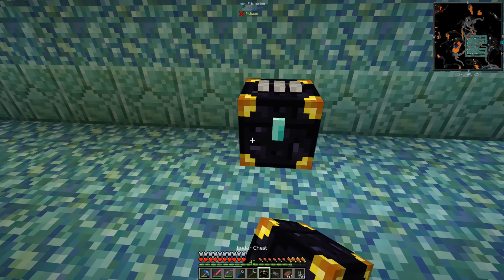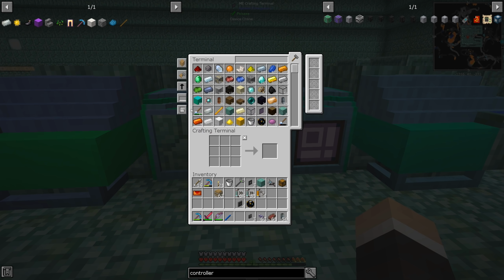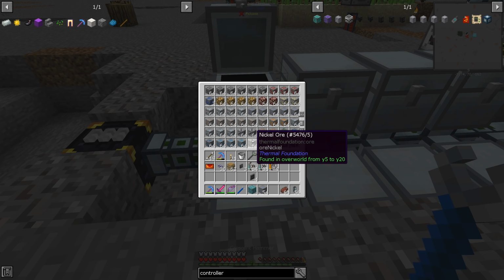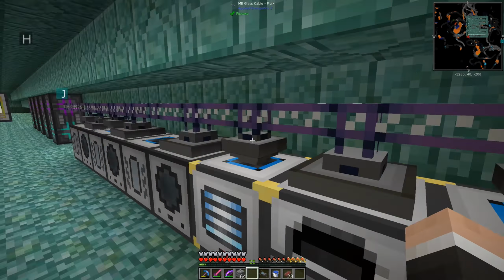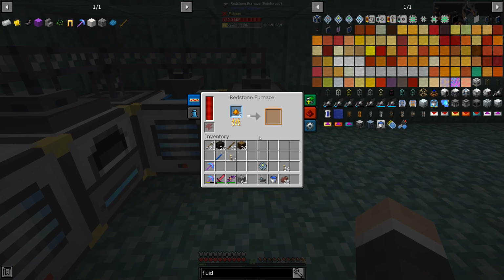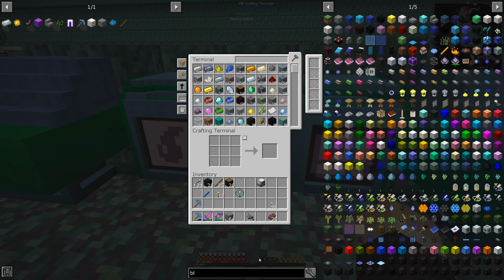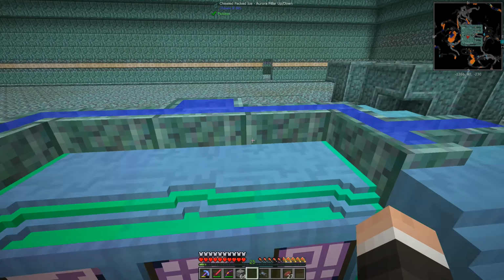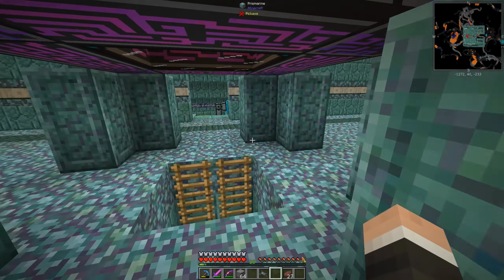Mass Storage! :: Hermits Reloaded | FTB Ultimate Reloaded :: E17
We join some fellow HermitCraft members for FTB Ultimate Reloaded on the Hermits Reloaded server!

● xB Shirts!